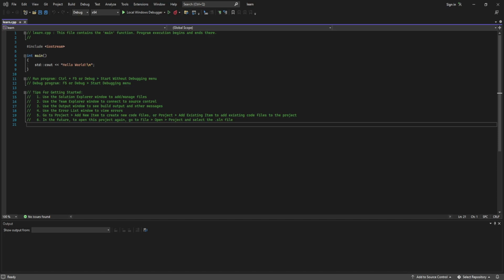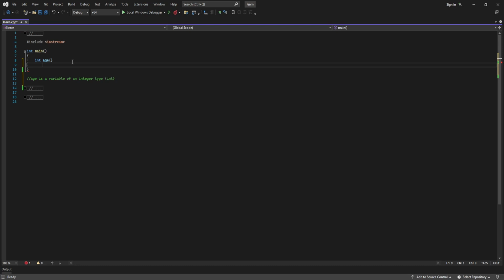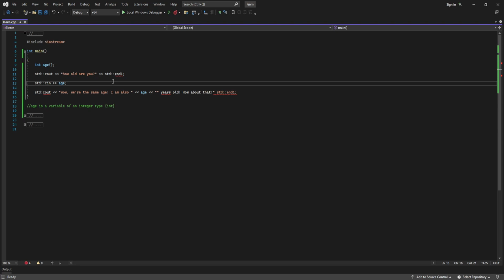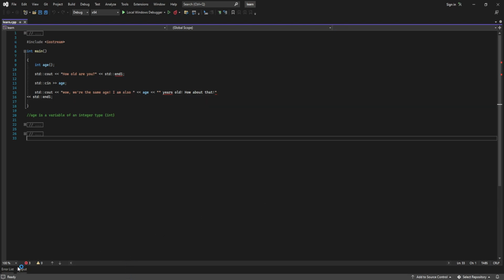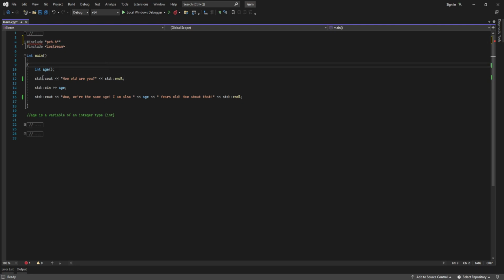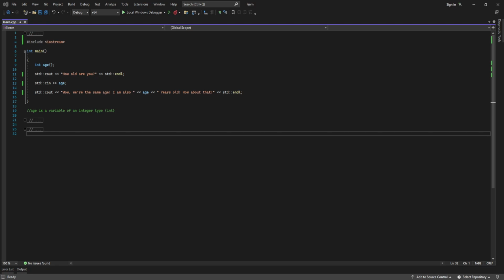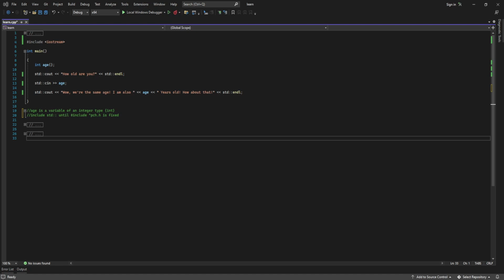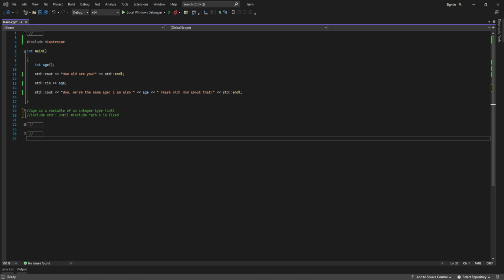Tom Tries to Learn C++ P1